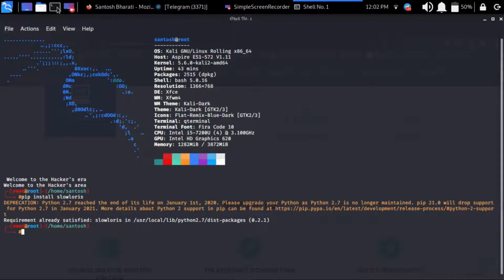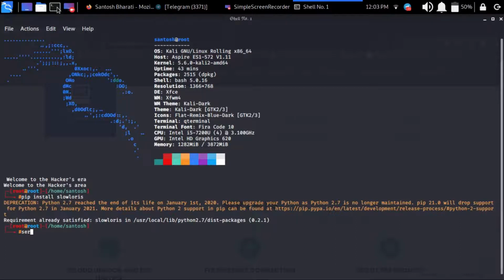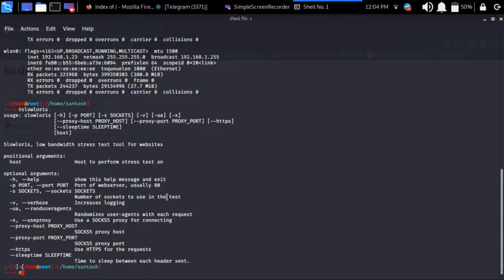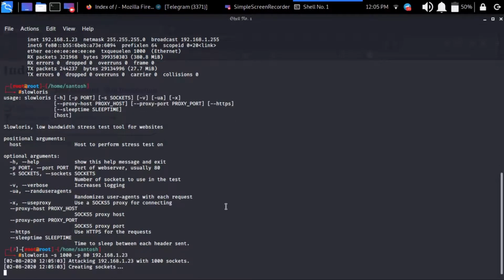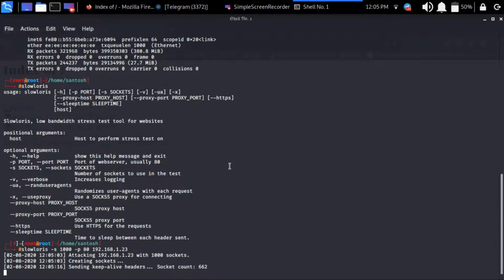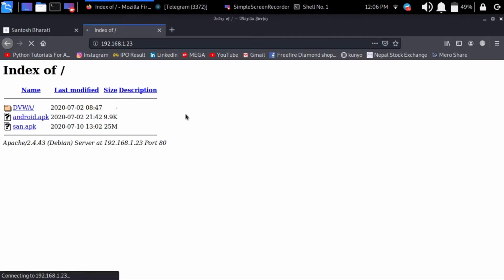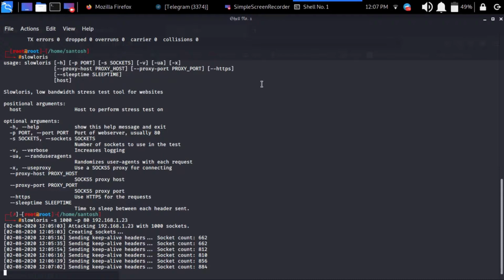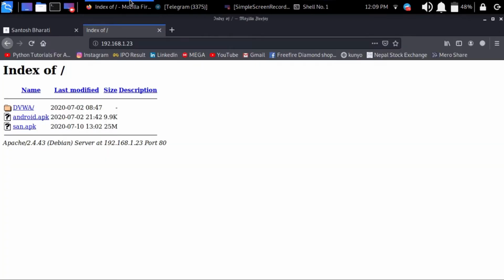DOS Attacking || Slowloris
Hello everyone. This video is about the practical usage of slowloris, a slow HTTP connection technique which can possibly take down modern web servers by doing Denial of Service attack. It is an application layer DoS script which is different from regular network DoS attacks, it is a "low and slow" attack, normally difficult to detect and counter.

Learn how to use it for stress testing a website for misconfigurations, and eventually fix this issues.

NOTE: I know what you will be thinking to do after watching this video. I'm telling you, YOU ARE RESPONSIBLE FOR YOUR ACTIONS HEREAFTER

command to install slowloris:
1) Go to termux
2) pip install slowloris
Hello youtube and youtuber.
This video is only for entertainment.Hope you will like this video.

If you like this video i will be making more video in Nepali. On These topics which will be going to be very usefull for you so please like and subsciber my channel.